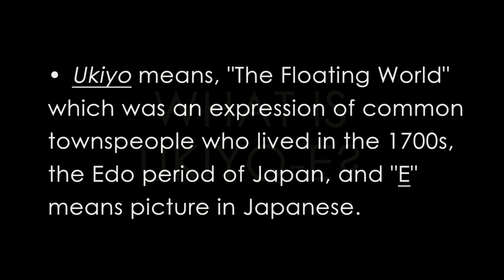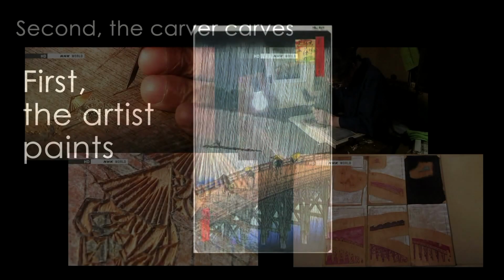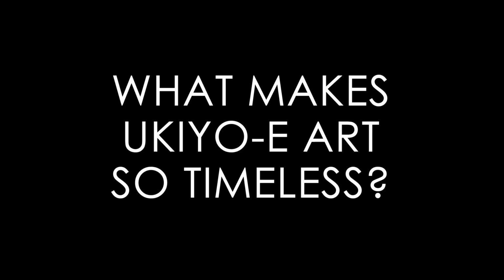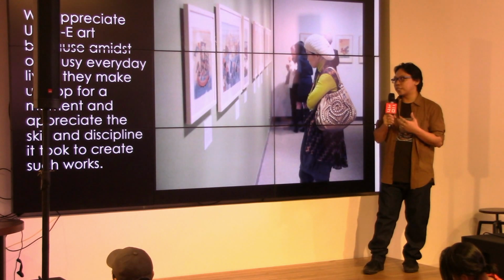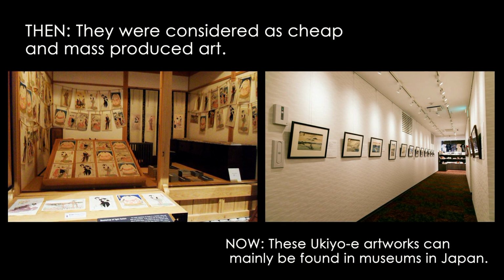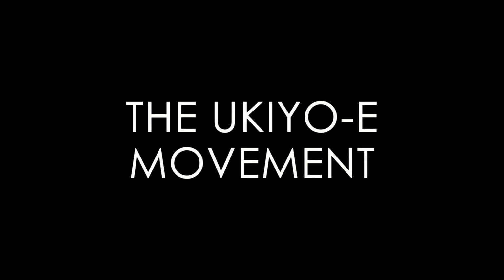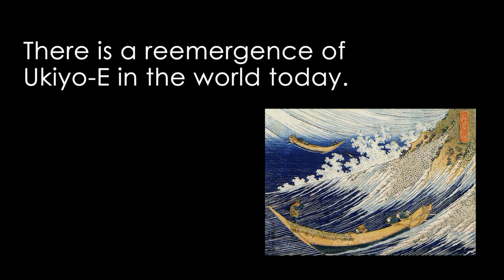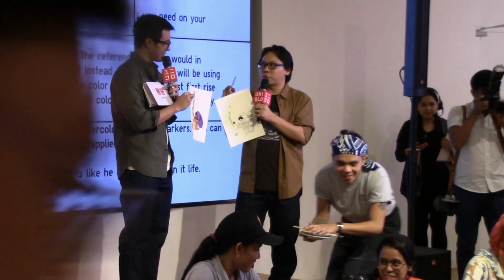What Makes Ukiyo-E Art Timeless? Marius Black - Manila Ukiyo-e @ Uniqlo Edo Ukiyo-E Launch Event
I was given the honor to talk about the timeless art of Japanese Ukiyo-E at Uniqlo Edo Ukiyo-E Launch Event! ^_^

For creating my series Manila Ukiyo-E and being one of the Filipinos making Ukiyo-E inspired art today, I was chosen to speak about my love of the art form and how it is still appreciated and adored today.

Uniqlo has chosen five Ukiyo-e masters to feature on their new line of T-shirts; Tōshūsai Sharaku, Utagawa Kunisada, Utagawa Kunimasa, Utagawa Hiroshige and of course Katsushika Hokusai.

We also had an event where the guests painted some of my very own Manila Ukiyo-E artworks! :D

We all had a blast in the event!

Thank you again Uniqlo and Uniqlo Philippines for this honor! :)

- Marius Black

Music: クロノ・トリガ  Chrono Trigger Brink of Time - Secret of Forest